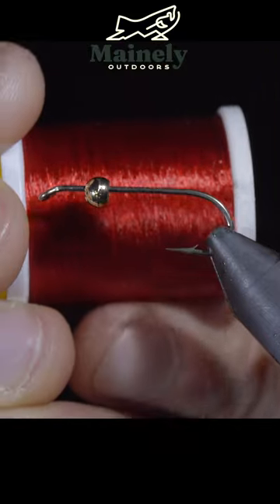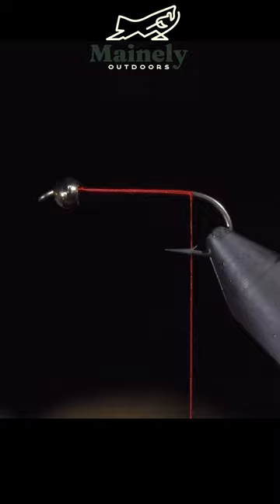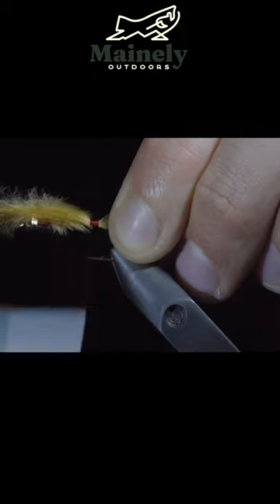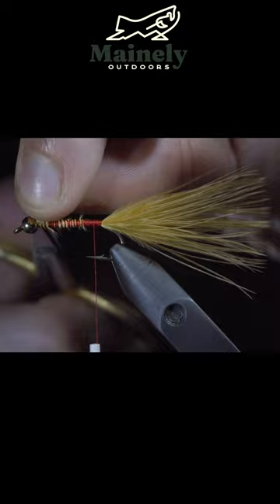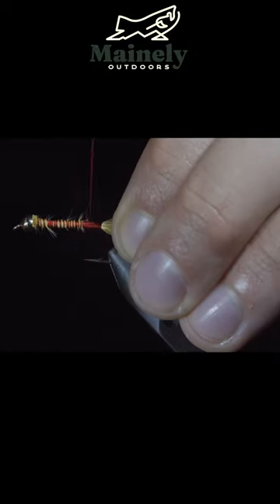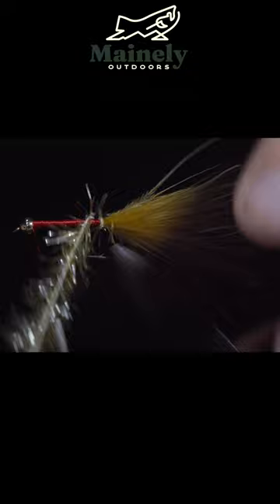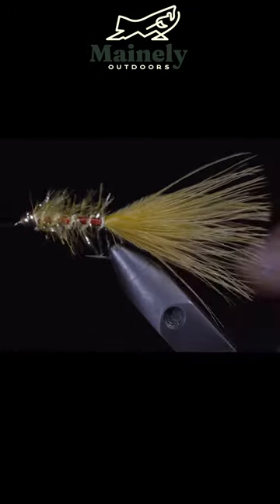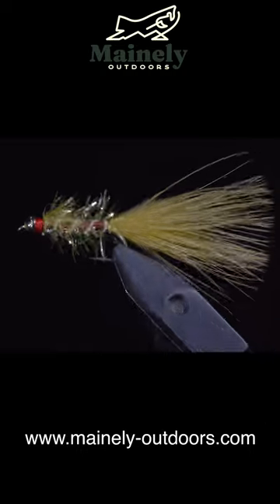STOP using a Wooly Bugger (TRY THIS)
This is the golden retriever originally invented for bass and pan fish. It has found its place in my home waters as one of the most successful flies for trout and salmon. I highly suggest giving it a try instead of a wooly bugger. It's easier to tie, holds up to more damage, and is arguably more productive. If you want me to tie some for you. You can submit a custom order on my website.